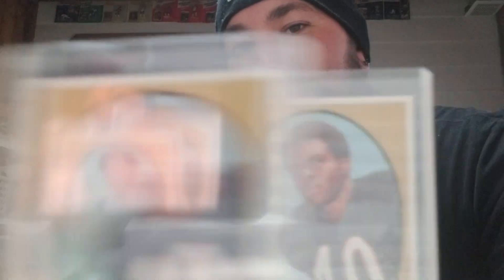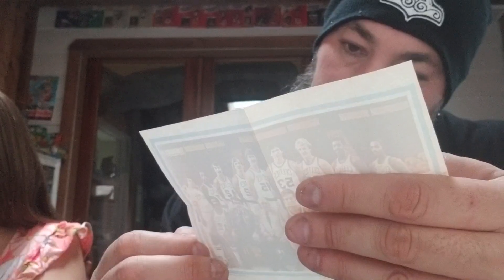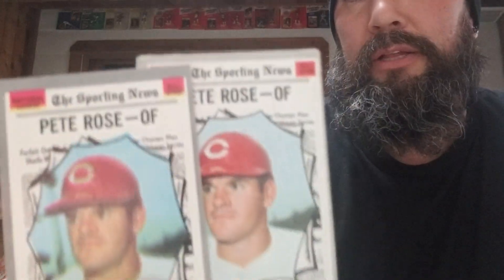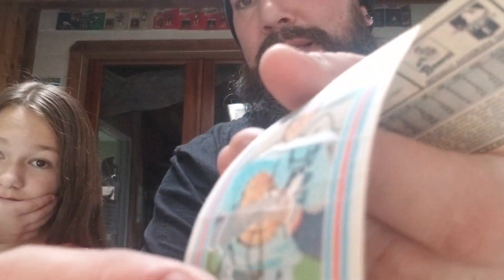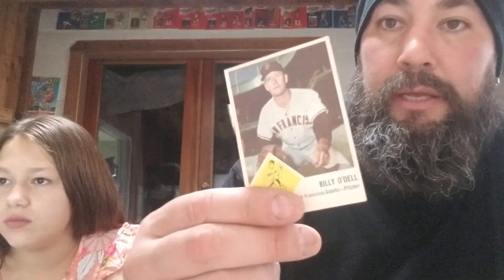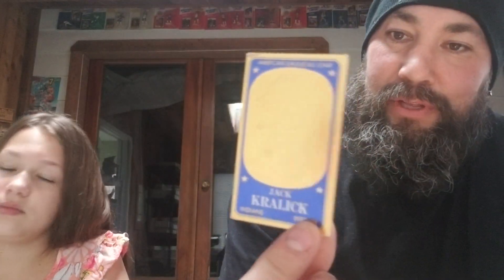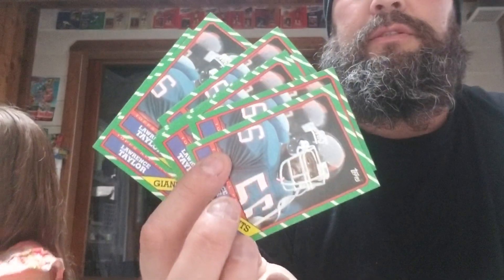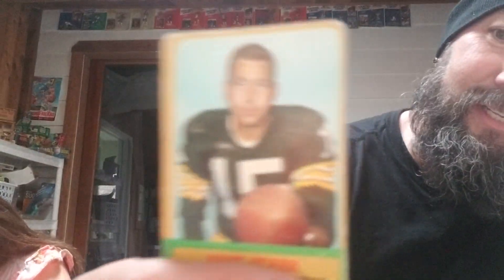Monster Ebay puck up! Vintage sports cards part 1 of 2